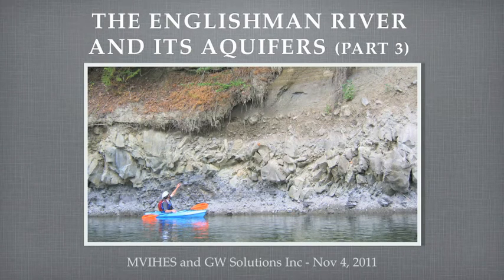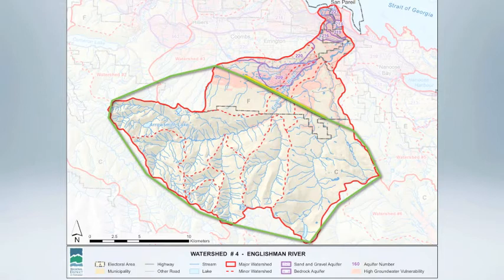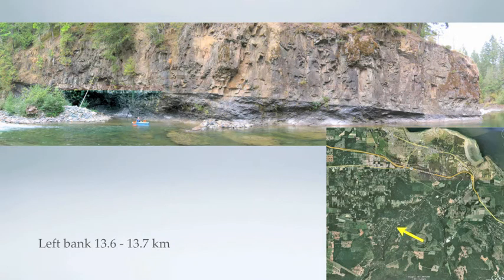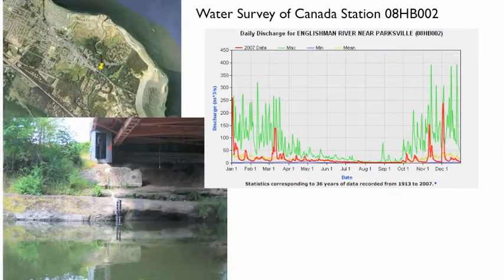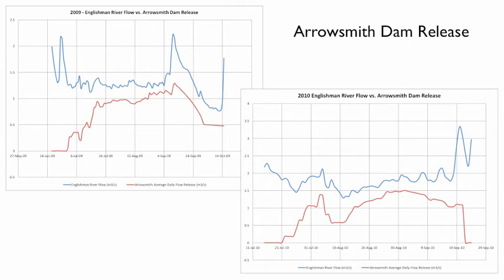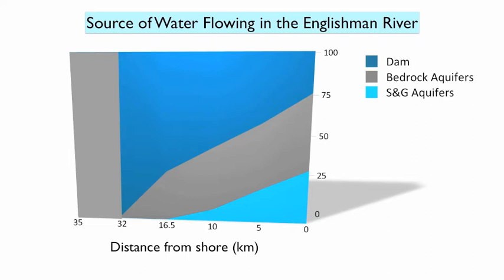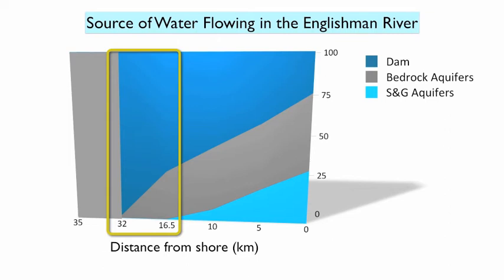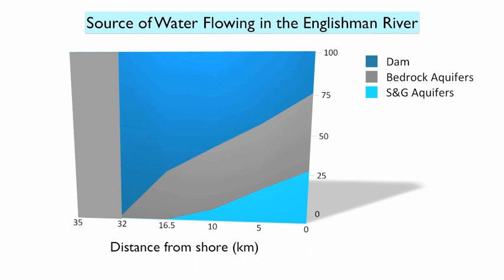Groundwater and Surface Water Interaction - ER Watershed - Part 3.mov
Groundwater and Surface Water Interaction in the Englishman River Watershed
by Dr. Gilles Wendling, Hydrogeologist, P.Eng., and President of GW Solutions Inc.

This is Part 3 of a series of presentations describing the findings of our 2-year study of groundwater and surface water interaction in the Englishman River lower watershed.  The slides were developed for a public presentation given in Parksville, British Columbia, Canada, on Friday, November 4th, 2011.

Part 1 focuses on the identifications of aquifers in the lower Englishman River Watershed and the methodology used for the study.

Part 2 focuses on the assessment of the flux of groundwater discharging to the Englishman River.  It provides new and creative images illustrating the interaction between the Englishman River and the aquifers along its banks.

Part 3 describes the role played by groundwater flowing in the bedrock aquifers and the fact it is still predominantly unknown.  It also provides a water balance for the Englishman River during periods of low flow, and it reveals that aquifers are the main source of water in the Englishman River in the summer and fall.

Part 4 describes the link between the Englishman River, the aquifers in its watershed, and the land where aquifer recharge takes place.  It presents a new and innovative way of illustrating with  "butterfly" images the connection between the land, the aquifers, and the river.

Part 5 provides a brief summary of what was discovered during the study and the lessons learned.  It gives recommendations on what could and should be done to continue the discovery of the interaction between the Englishman River and the aquifers in its watershed  and what could be done to protect the Englishman River Watershed.

Acknowledgments:
This study was made possible by the grants provided by RBC Blue Water Project, The Real Estate Foundation of BC, GW Solutions Inc, Living Rivers, the Regional District of Nanaimo, TD Friends of the Environment, and Pacific Salmon Foundation, and by the volunteers who participated in the project.